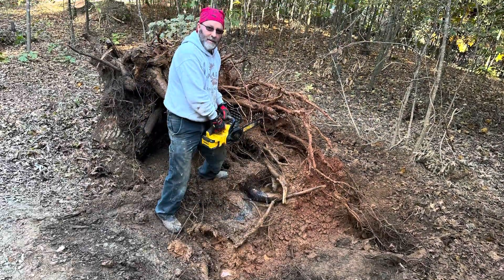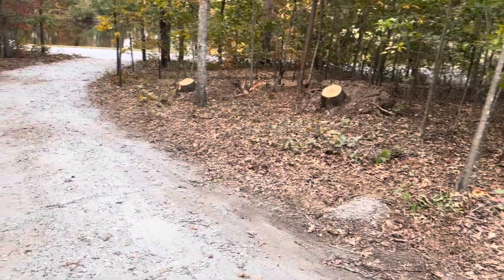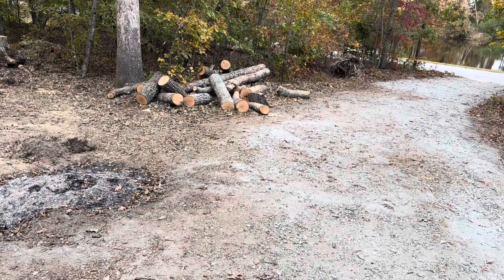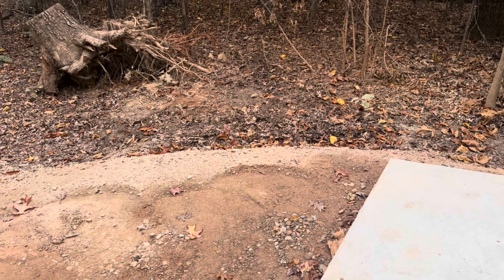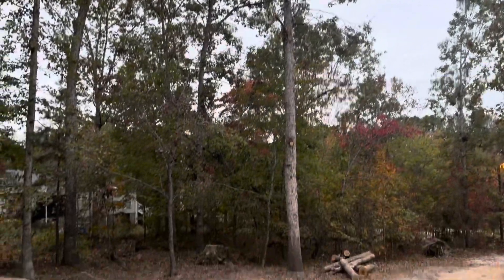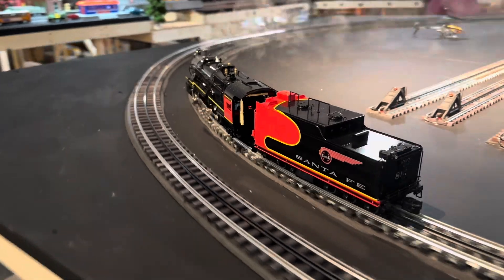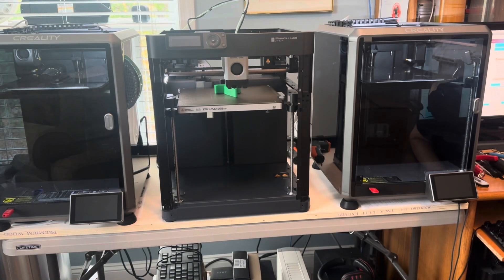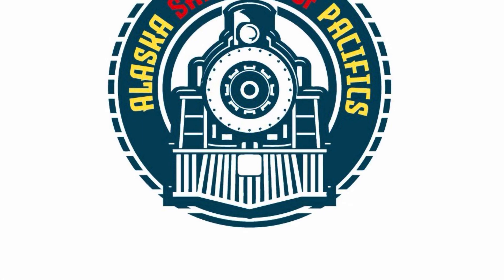Man Cave and Layout update 11-3-2024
Continuing to clean up after the storm!